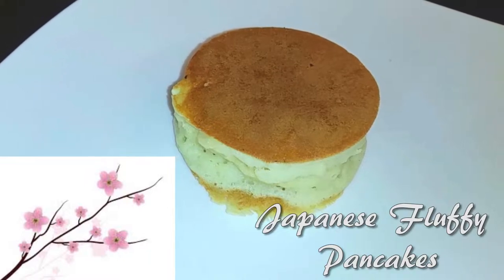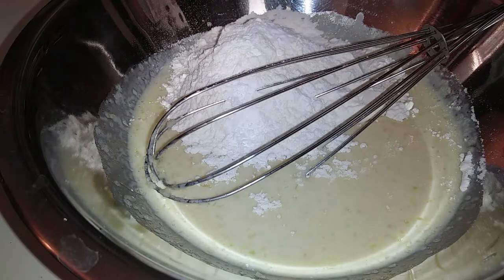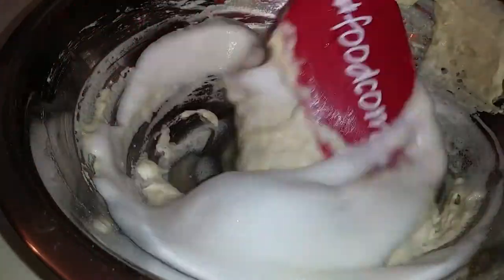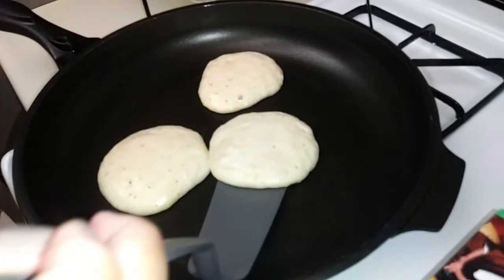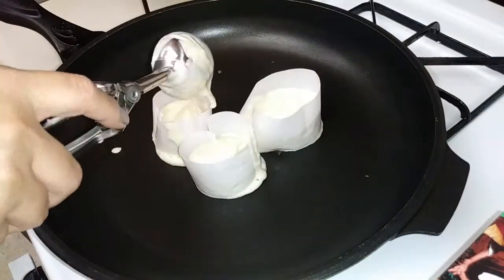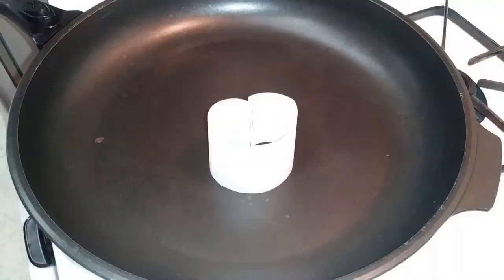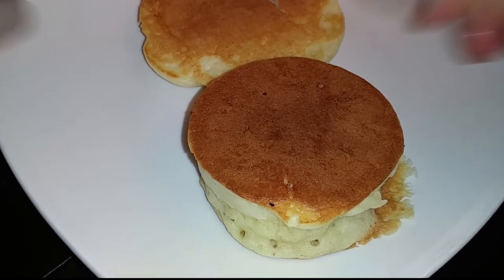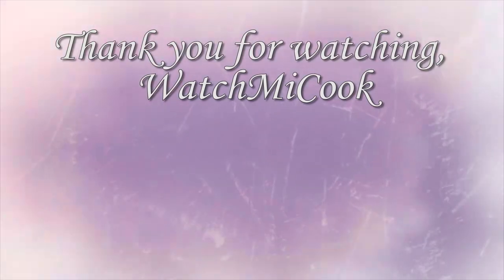Japanese Fluffy Pancakes WatchMiCook Episode 32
Hi Everyone!

I'm attempting to make the ever so popular and trending Japanese Fluffy Pancakes! I've seen pictures of these everywhere online and had to try this out myself.

I did use gluten free flour and that did not change the flavor of it at all.

Watch to find out how everything turns out!

~WatchMiCook

or